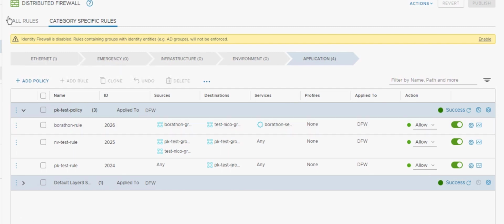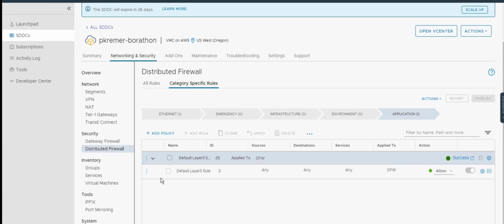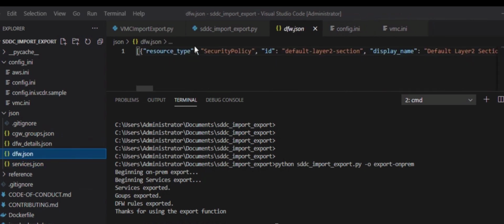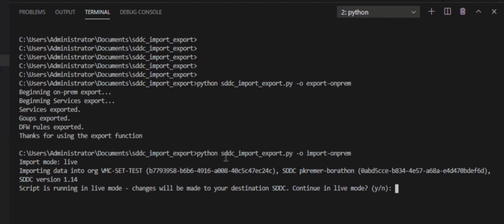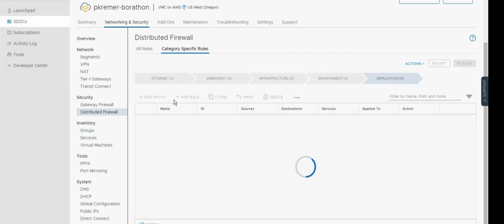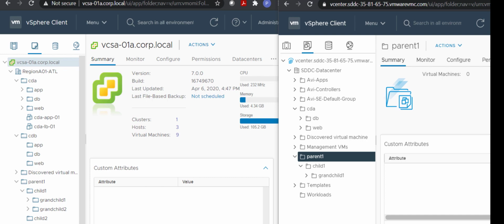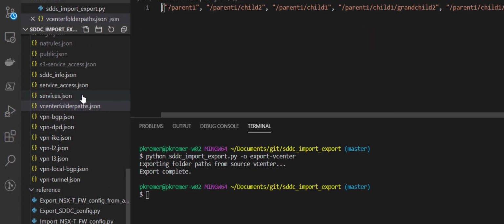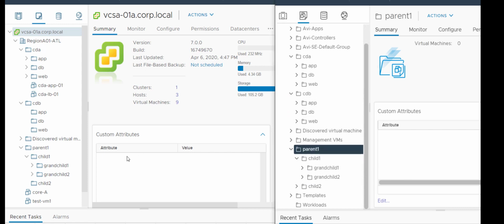SDDC Import/Export For VMC On AWS Fling: New Features In v1.4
Fling developers Patrick Kremer and Nico Vibert walk you through the new features in v1.4 – export/import of on-prem NSX-T DFW and on-prem vCenter folder structure.